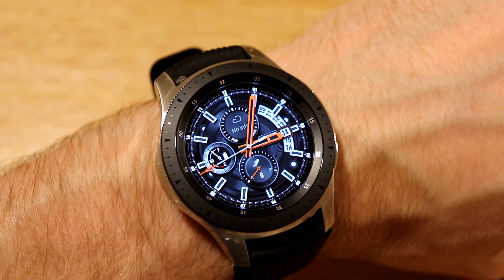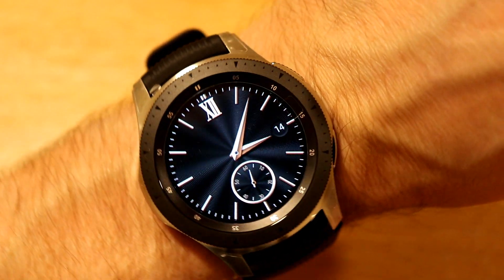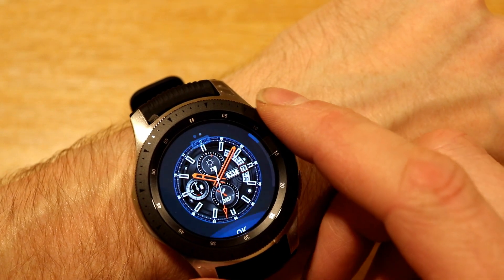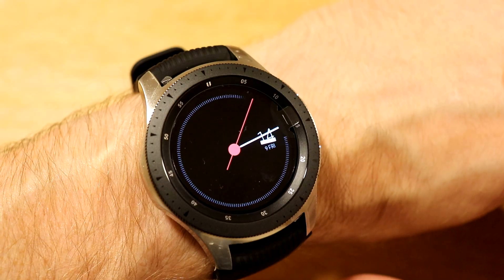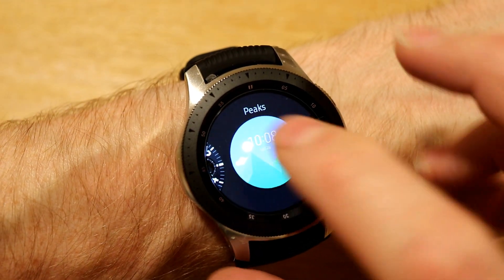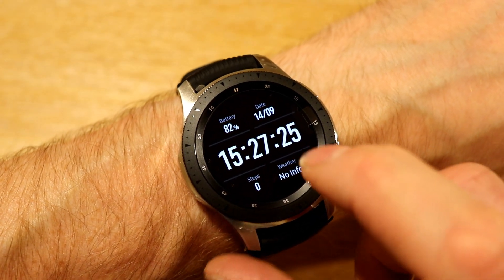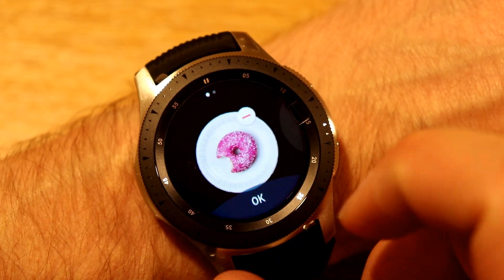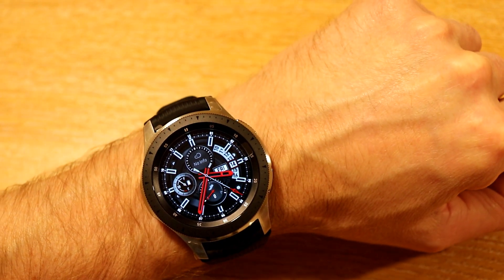Samsung Galaxy Watch EP3 - Preloaded Watch faces that come on the watch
First Look in detail at all of the Stock Watch Faces that ship with the watch - I have made it as short as possible!